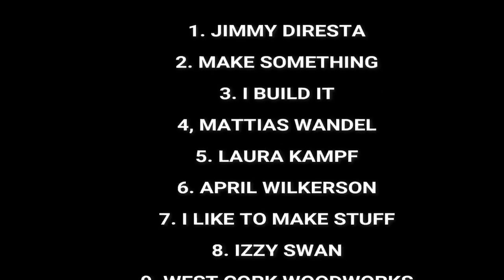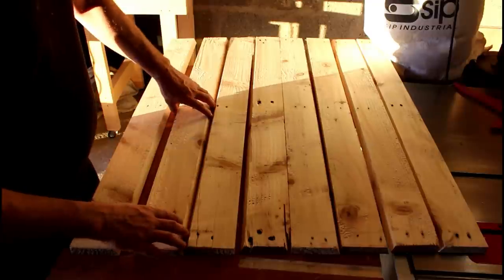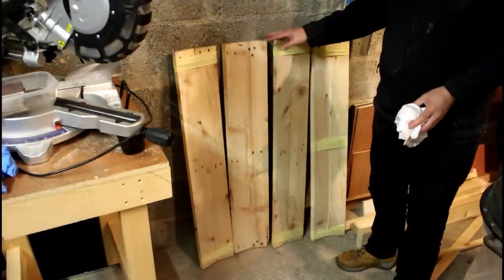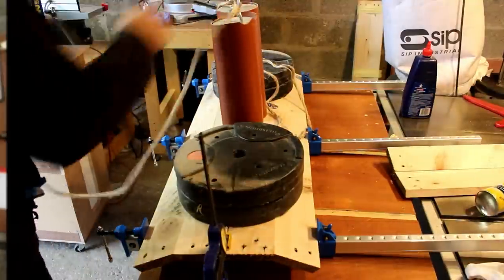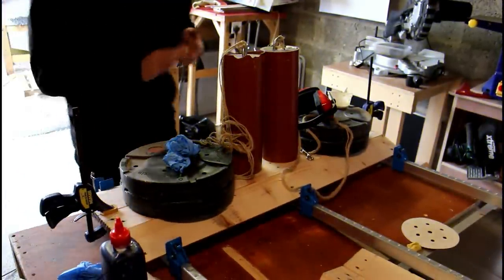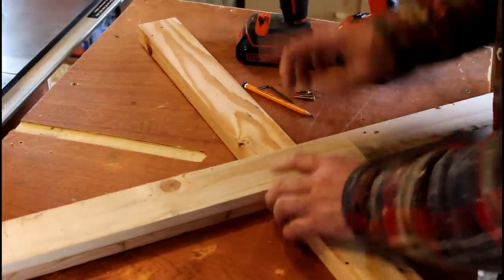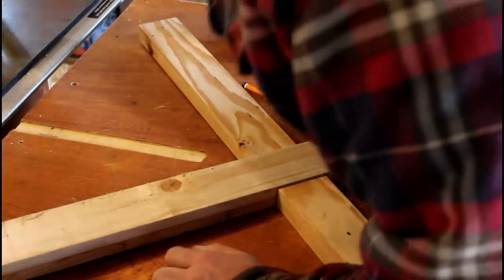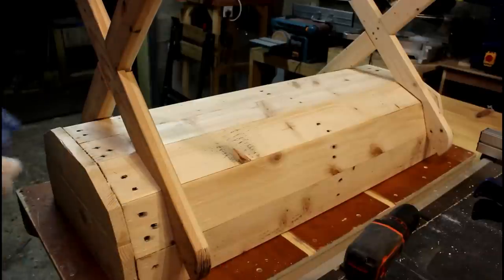Pallet Wood Planter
I had some excess pallet wood left over from previous projects, so I made a free standing trough planter for the garden.  The finished planter was then treated to 3 coats of Boiled Linseed Oil, some Compost and some flowers, and the project is done!